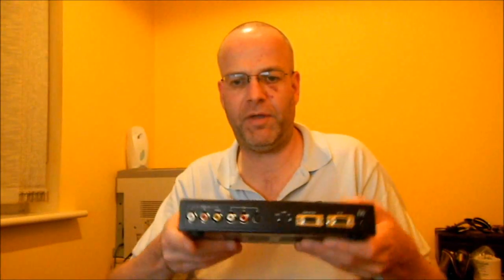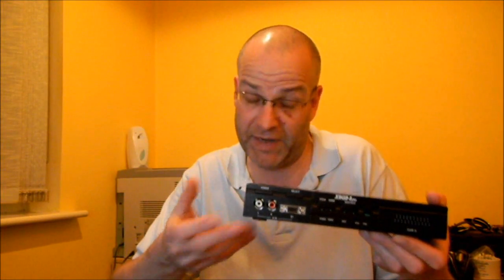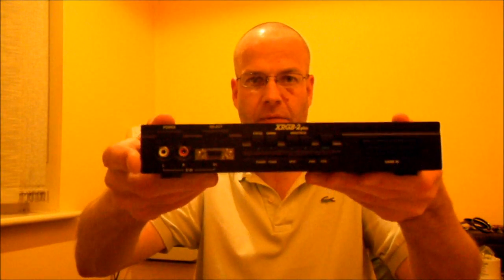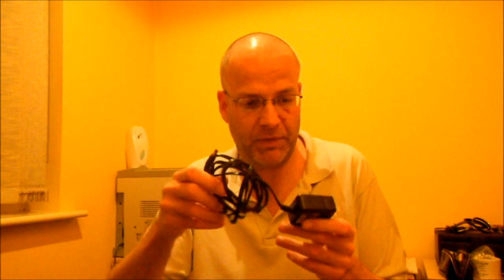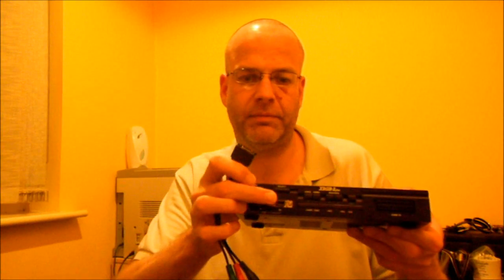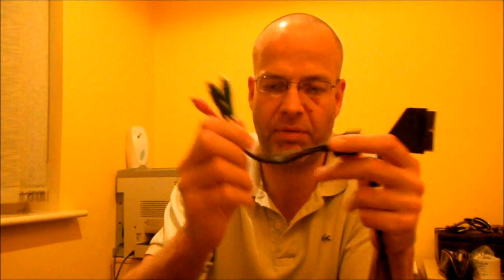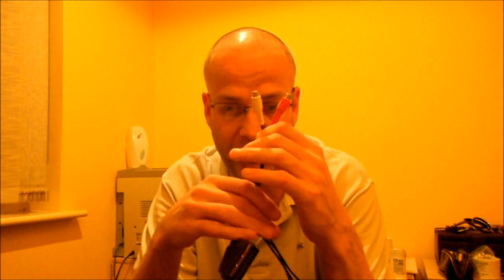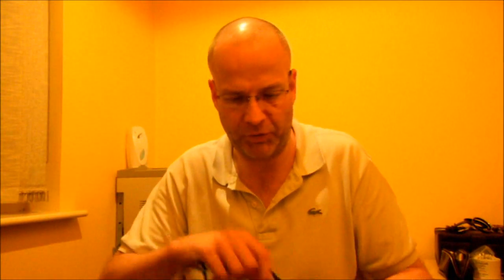The mofo of all retro console scalers - XRGB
Apologies for the poor video quality! :-(

This is an overview / unboxing / discussion of the mighty XRGB line doubler, for use with your retro consoles.